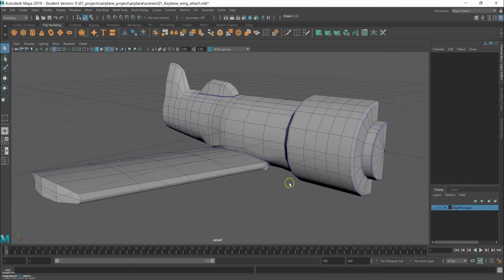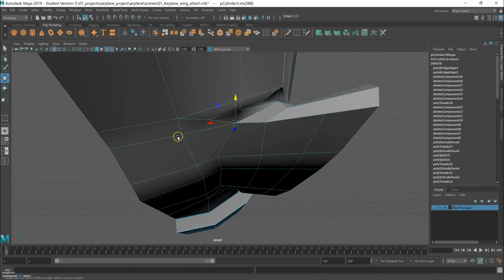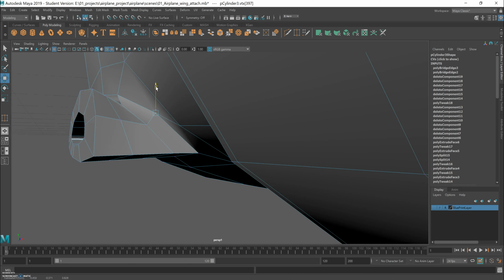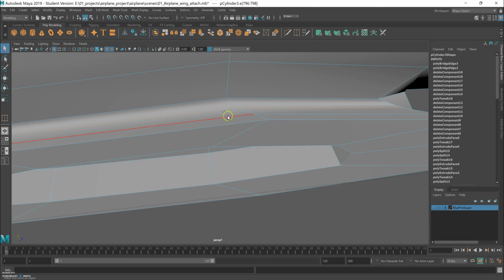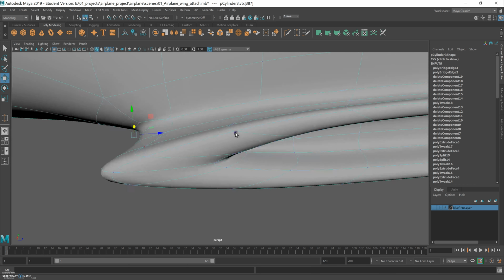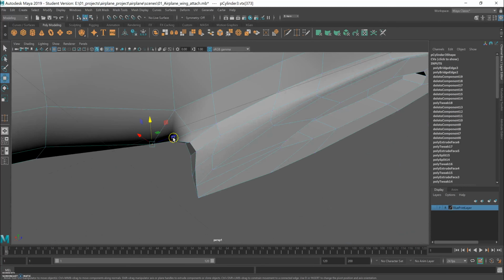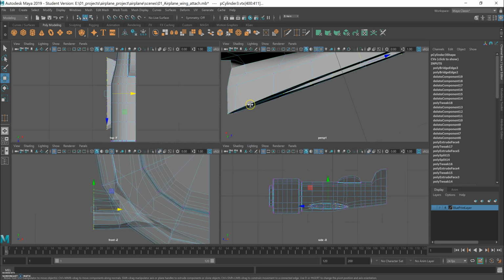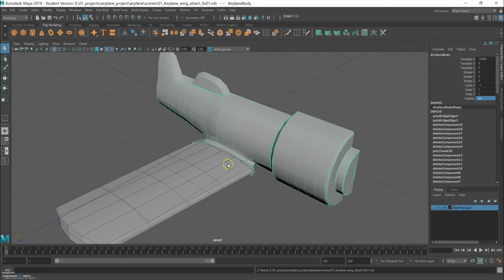08 - Maya 2019 - airplane wing attach - fix 01